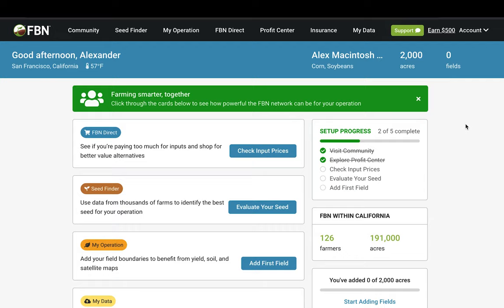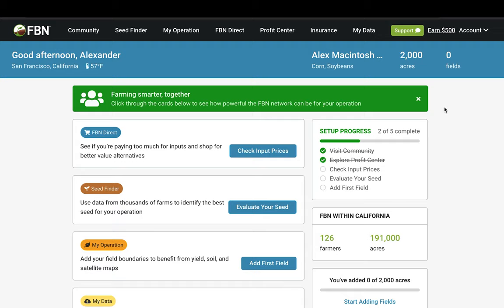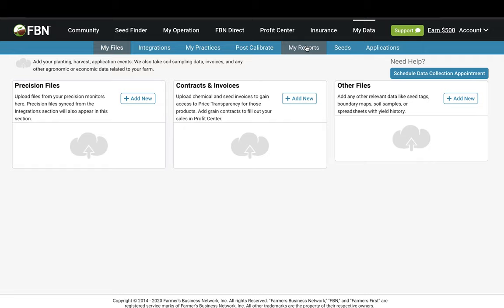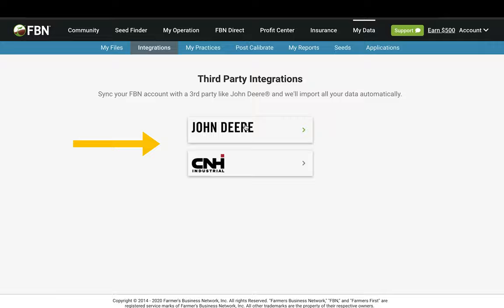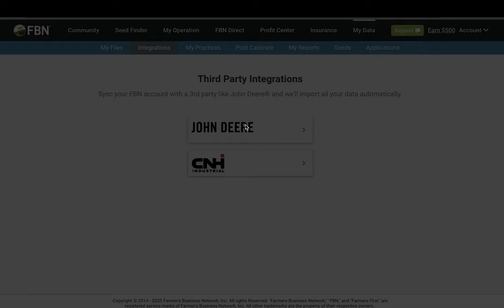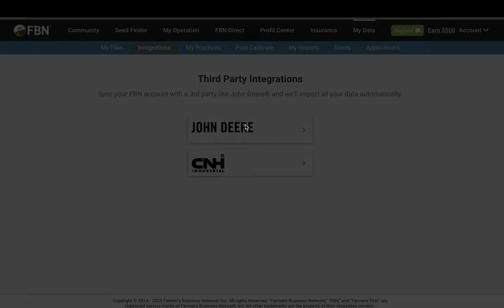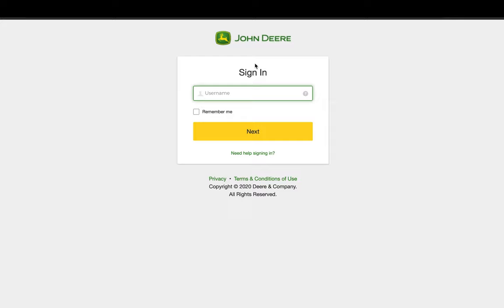How to Sync John Deere & CNH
This short video will explain how to integrate your John Deere and Case New Holland data with your FBN Account. If you have further questions, contact your Customer Experience Representative.